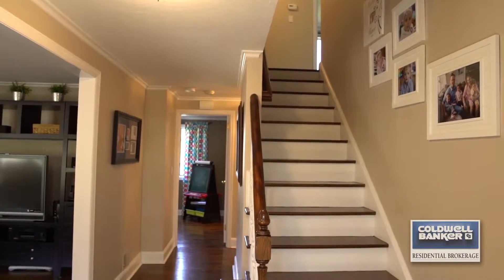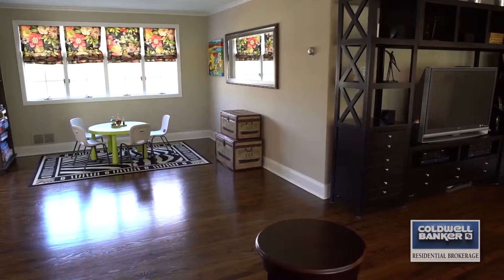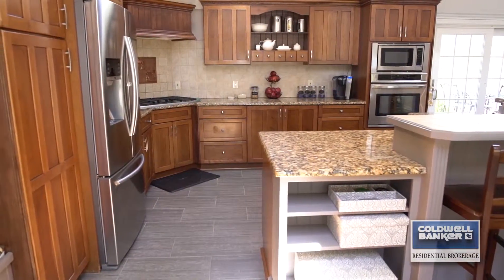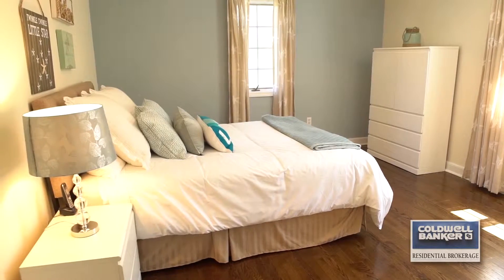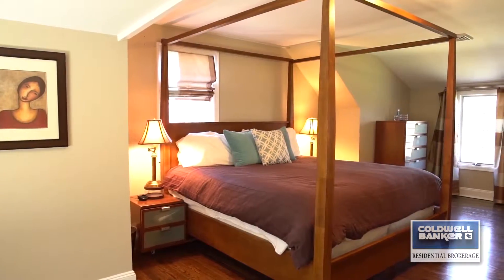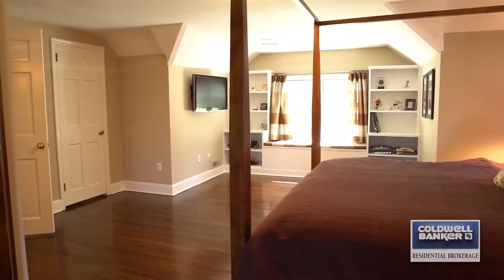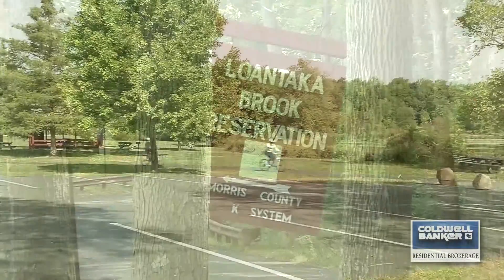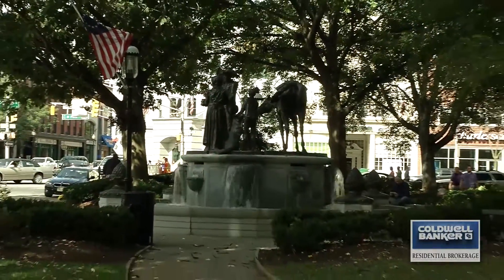46 Blackberry Ln, Morris Township, NJ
46 Blackberry Ln, Morris Township, NJ
Listed by Maureen Mount